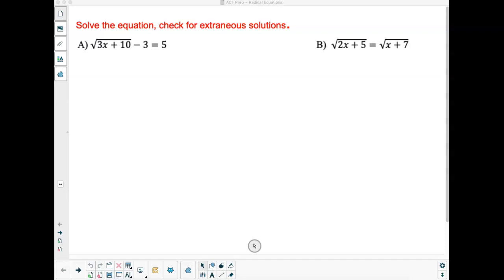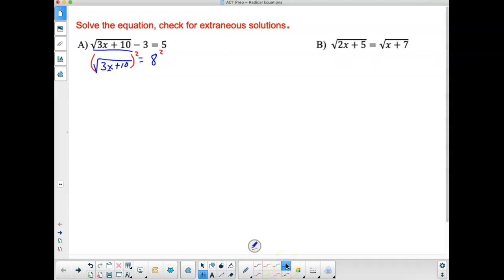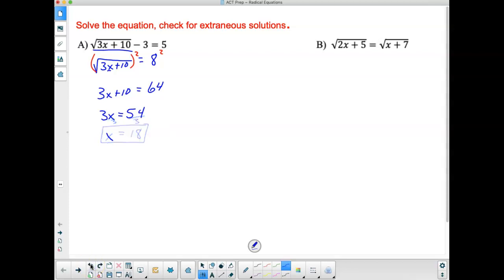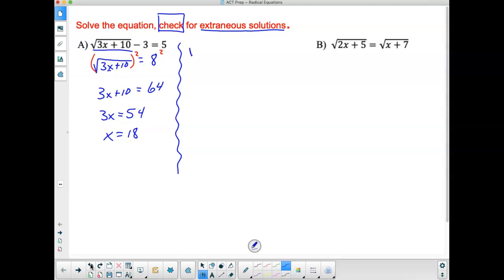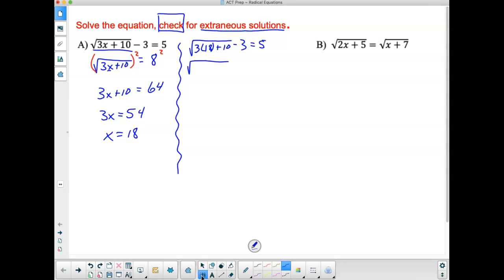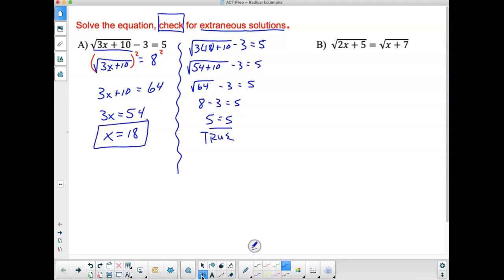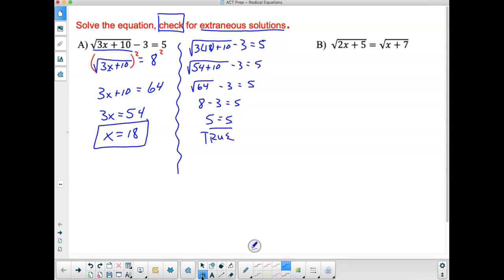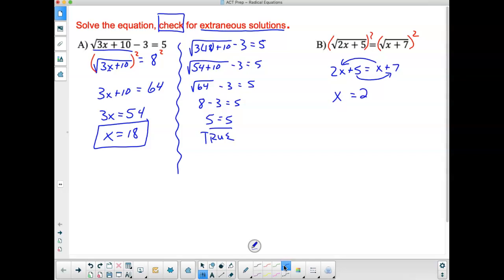Examples A & B (Radical Equations)